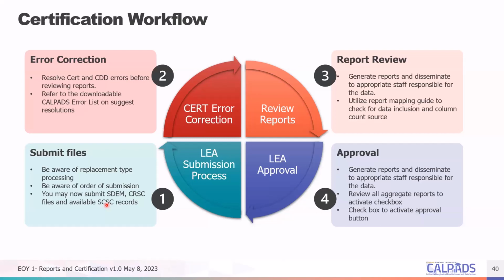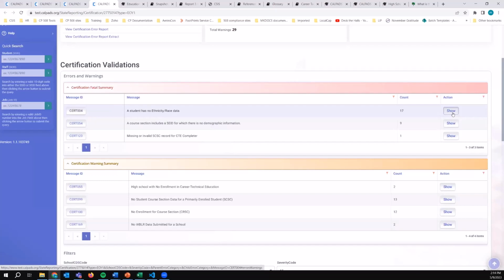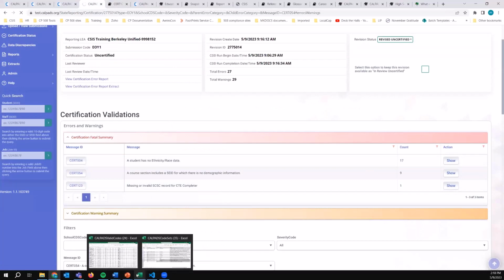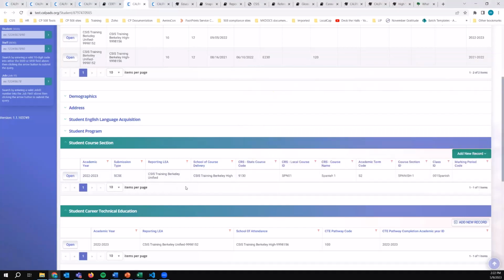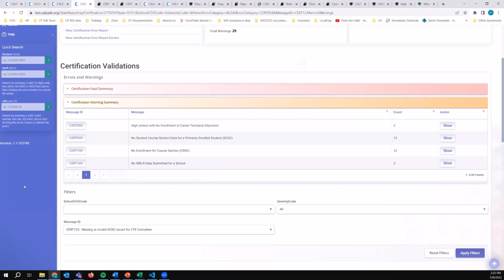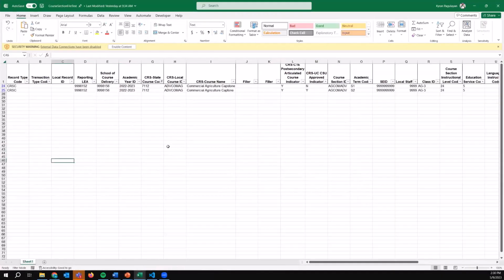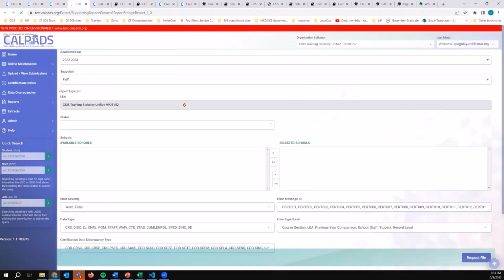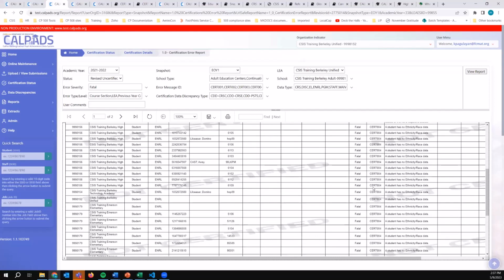22/23 EOY 1 Reporting and Certification (Module D) Certification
00:00 Certification
00:01 Certification  Process overview and error
00:12 Certification Workflow
03:47 EOY 1 Certification Errors
03:54 EOY 1 Certification Error Demonstration
04:02 Common EOY 1 Errors
04:12 CERT004 EOY 1 Fatal Error
04:59 CERT054 EOY 1 Fatal Error
06:37 CERT123 EOY 1 Certification Fatal Errors
06:46 CERT123 EOY1 Certification  Fatal Error Triggers
09:37 How do you know what SCSC should be in CALPADS
11:04 EOY 1 Questions should be asked  CERT123
11:20 CERT128 Fatal Certification Error EOY 1
12:05 Common Warning for EOY 1
12:10 CERT055 Warning EOY 1
12:37 CERT099 Warning EOY 1
13:48 CERT099 EOY 1 Warning
14:26 Note about 7th and 8th Graders
14:47 CERT100 EOY 1 Warning
14:59 CERT167 EOY 1 Warning
15:29 Teacher of record hired through staffing
16:52 EOY 1 CDD Errors
16:53 SCSC0139E1
17:34 CRSC0231E1 CDD error
20:40 How to create an Error extract